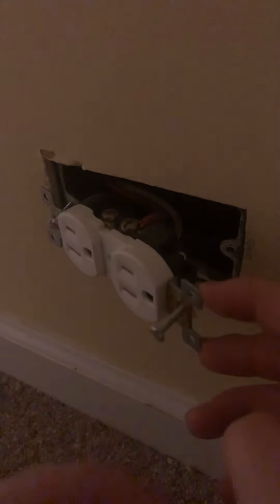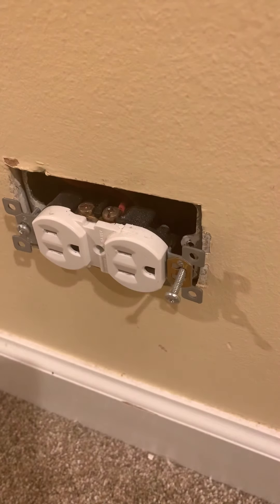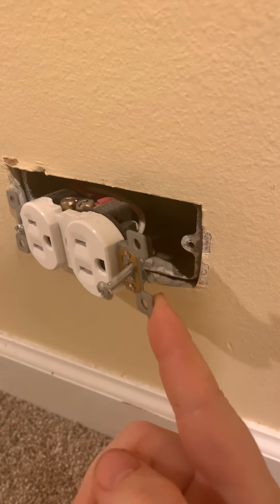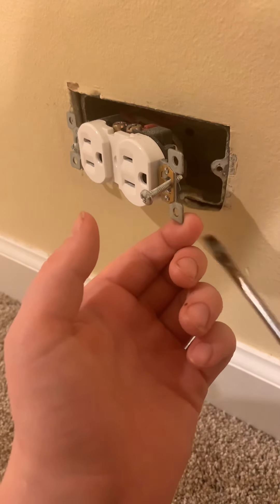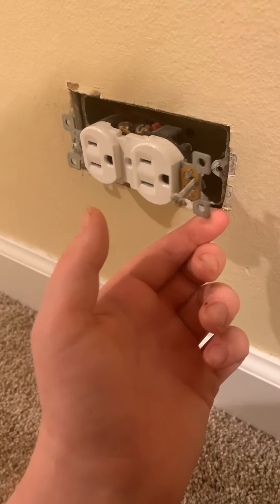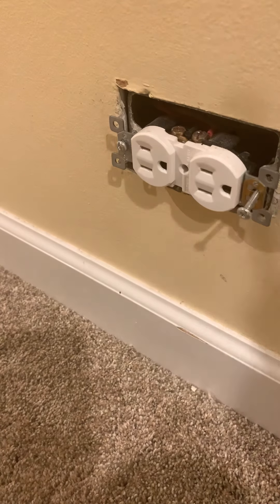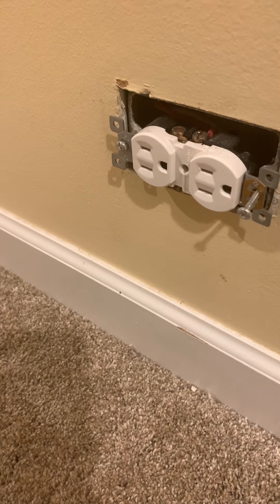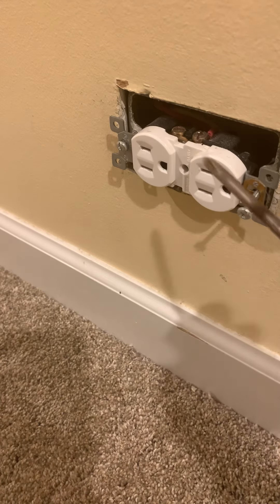February 29, 2020